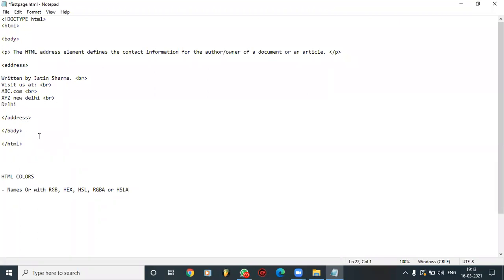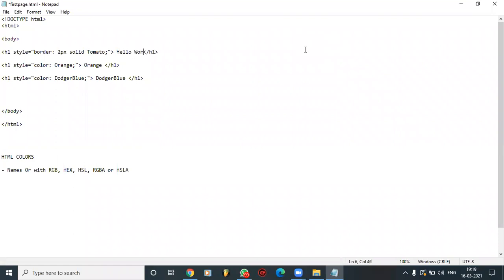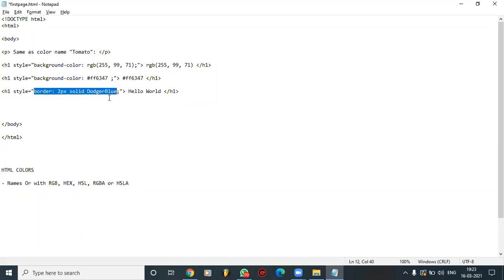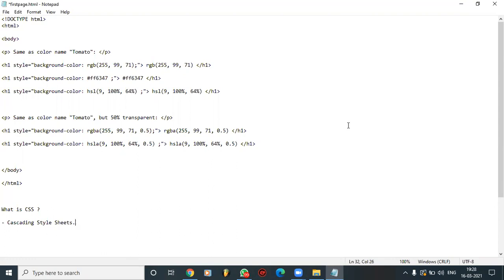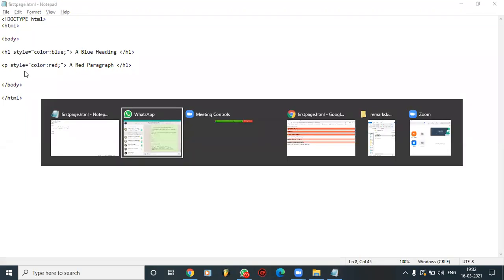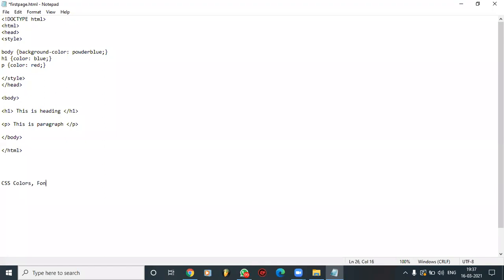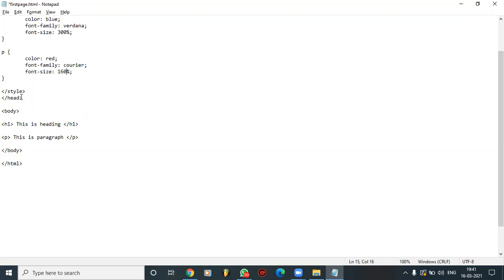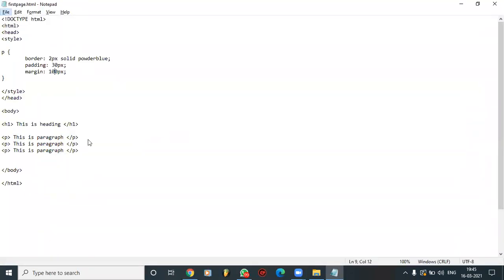zoom 0 2